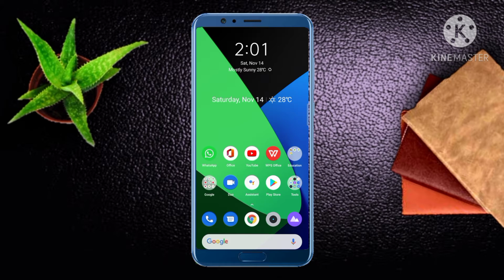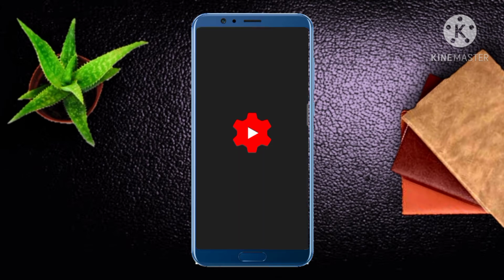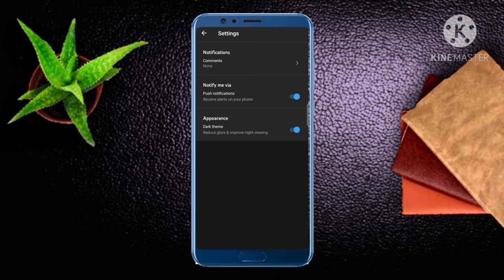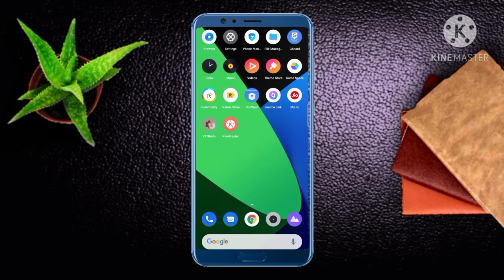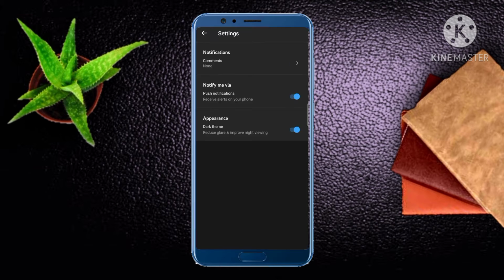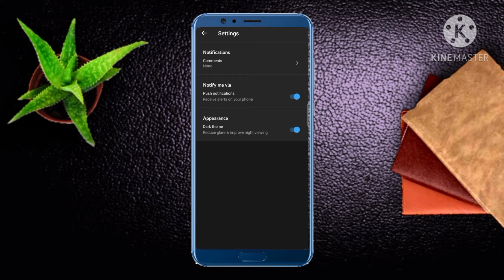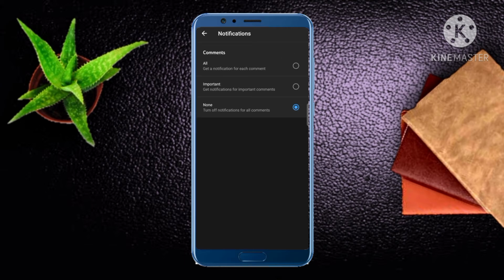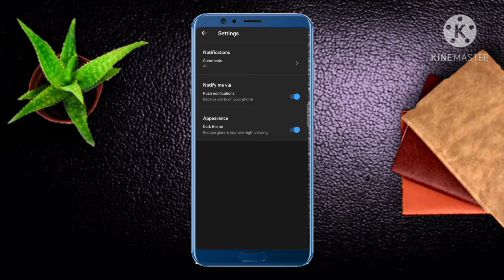How to use dark theme in YouTube Studio ? How to change YT Studio notification settings ?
Hello Everyone, Hi

I  this video I am going to say you how to use YouTube Studio (YT Studio) in Dark mode. I will also show you how to change notification settings for YT Studio.

Happy Diwali and Children's Day 🎇🎆🧨🪔🪔